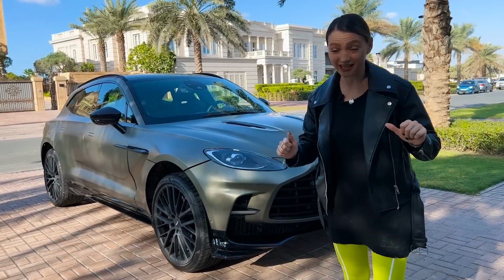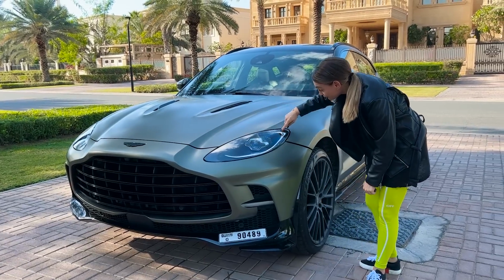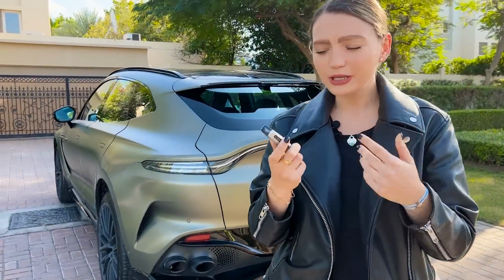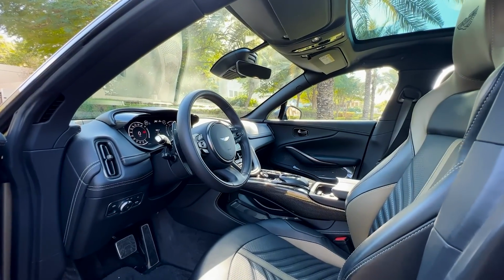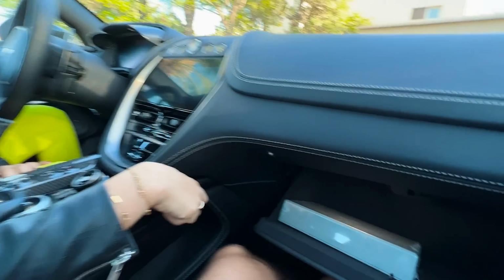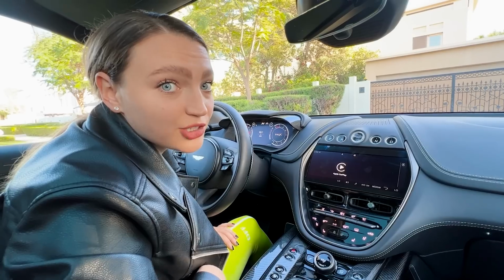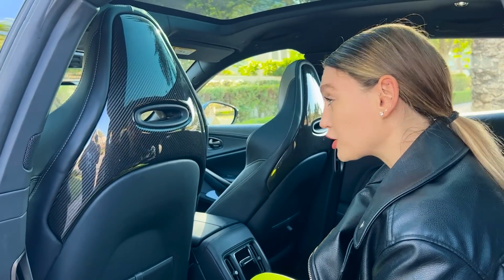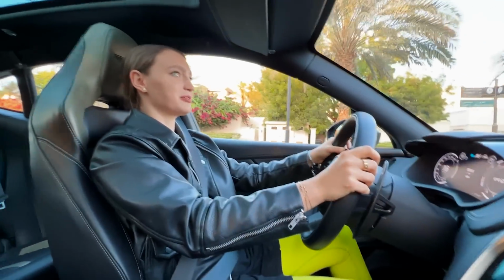World's Fastest SUV | Aston Martin DBX707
This is the fastest SUV in the world, the Aston Martin DBX707! Aston Martin continues to merge the lines of luxury and performance with the DBX707, powered by a 4-liter twin-turbo V8 that produces a staggering 707HP, an insane top speed of 310km/h and can hit 0-100km/h in just 3.1 seconds, truly making the DBX707 the fastest SUV in the world. Today Domi gives us a closer look at the Aston Martin DBX707 and shows us not only is it the fastest but also the coolest SUV in the world.